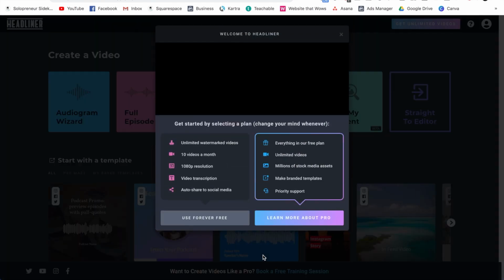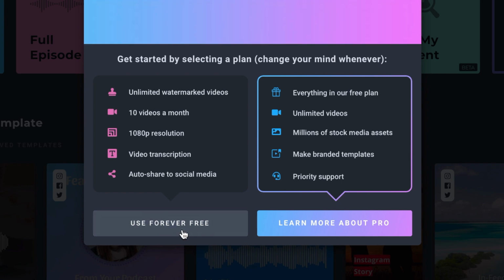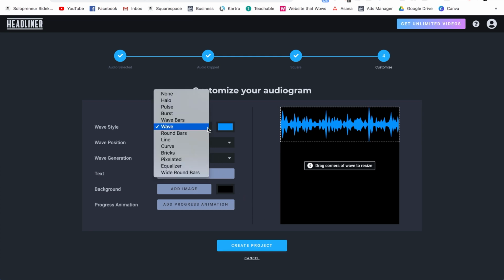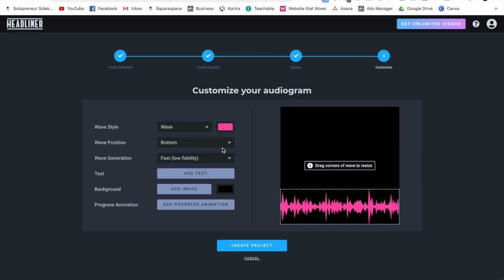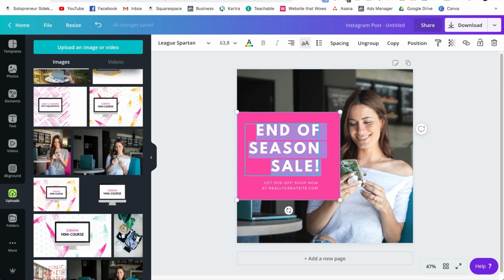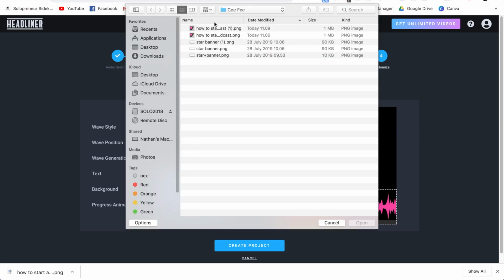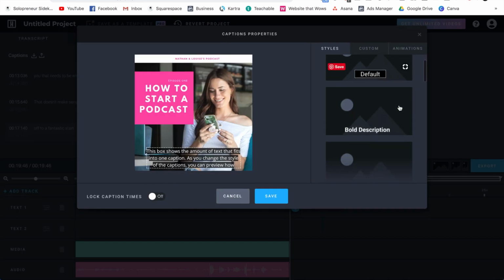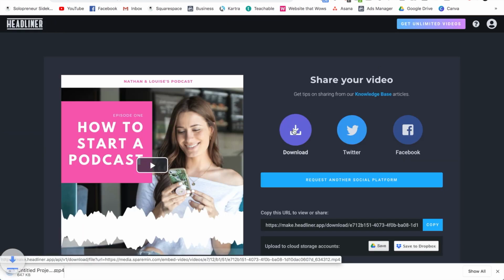How to Create a Moving Graphic for Your Podcast 🎙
You know those awesome moving graphics that people share for their podcast?